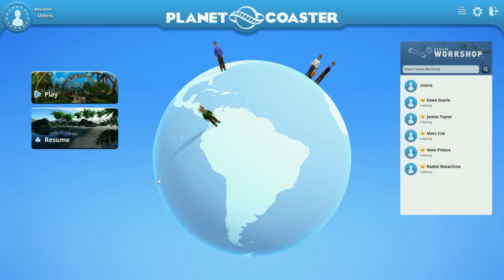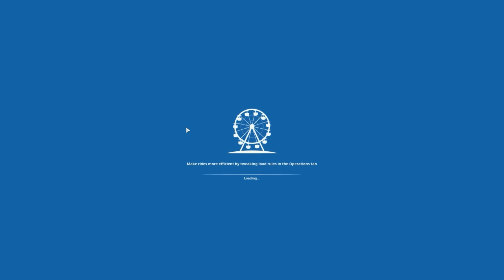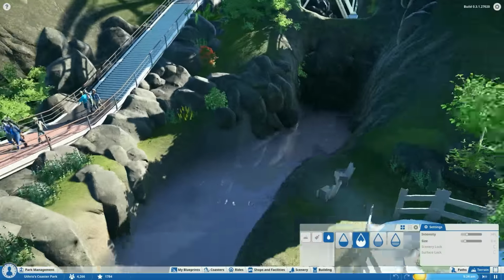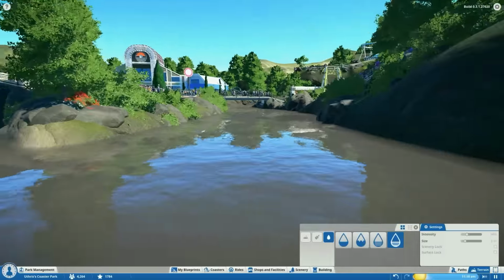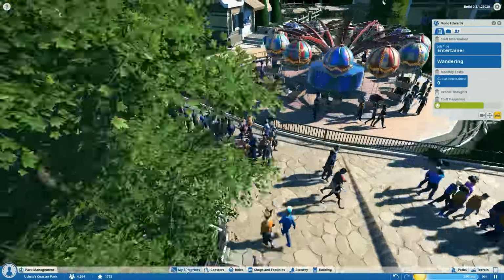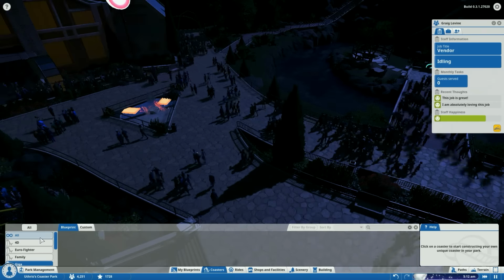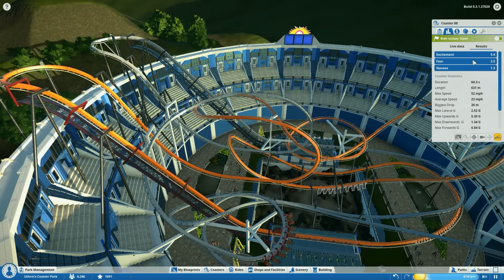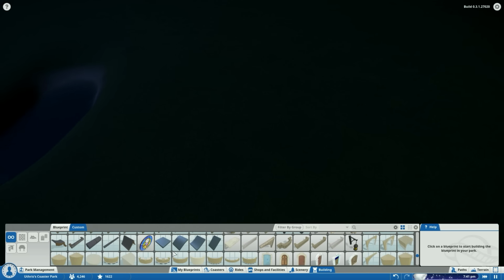Planet Coaster | Alpha 3 | It Has Arrived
Alpha 3 launched yesterday. I want to go back for one last look to test a few new mechanics. With this - we will be moving onto a new park next episode.

Hope you all like the next theme idea!